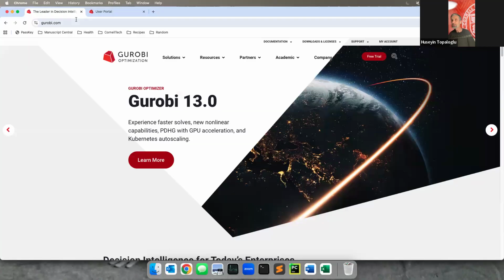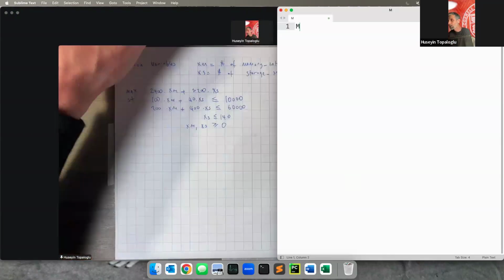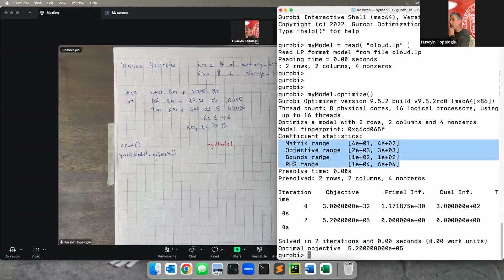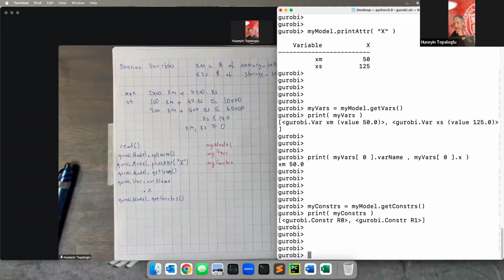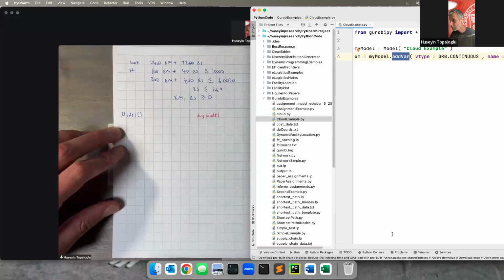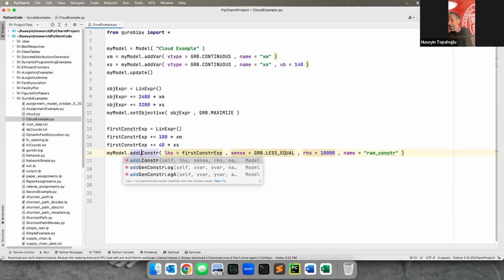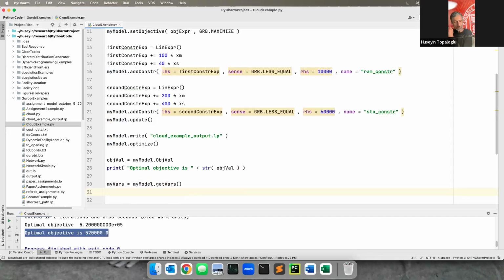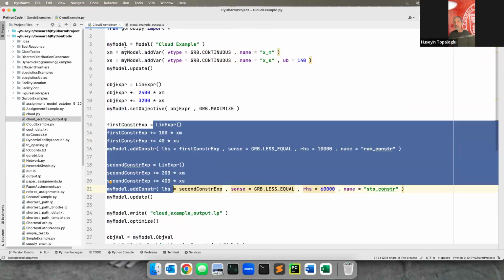Lecture 12 - Gurobi as a Standalone Solver and Small Example for Calling Gurobi from Python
In this lecture: Using Gurobi as a standalone linear programming solver; small example for calling Gurobi from Python without using loops to create decision variables and constraints. Best viewed with 1080p resolution and in full screen.